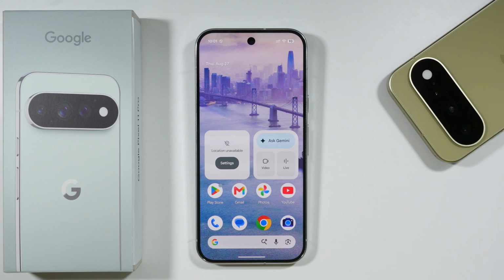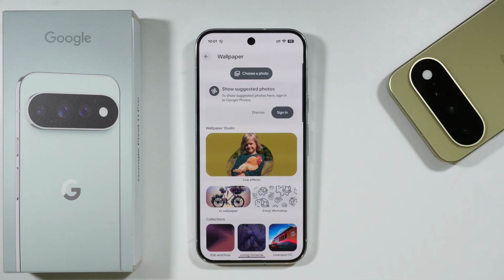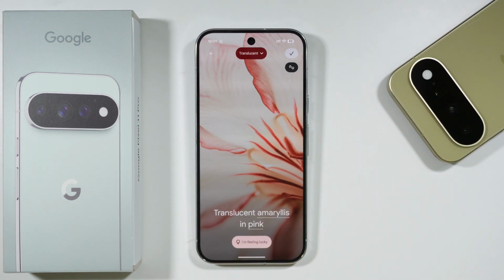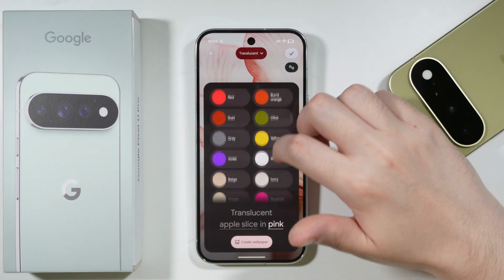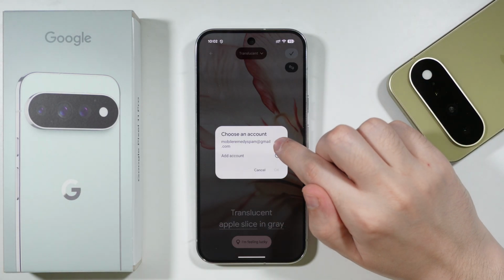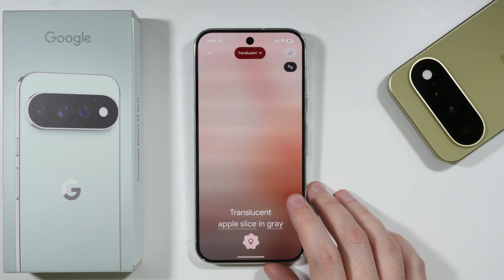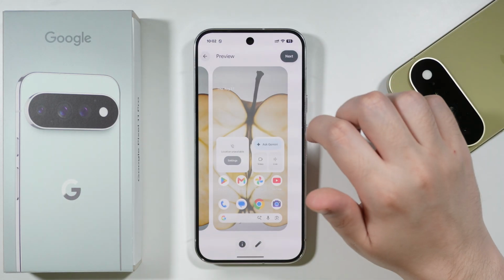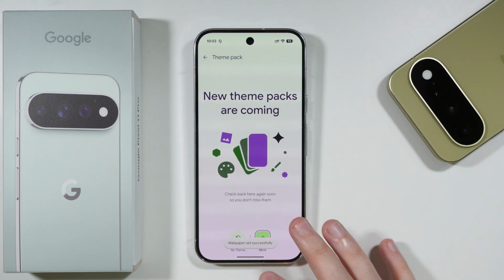Google Pixel 11 Pro: How to Create AI Wallpaper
In this video, I'll show you how to create stunning AI wallpaper on the Google Pixel 11 Pro. You'll learn step-by-step how to use the built-in features to generate unique and personalized backgrounds that reflect your style. Follow along as I demonstrate the process, making it easy for you to enhance your device with beautiful AI-generated art.